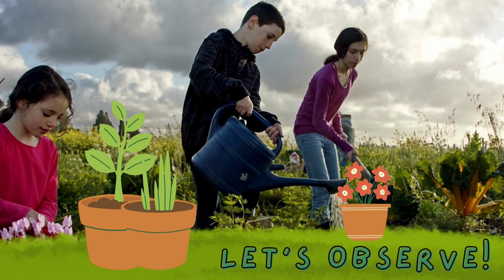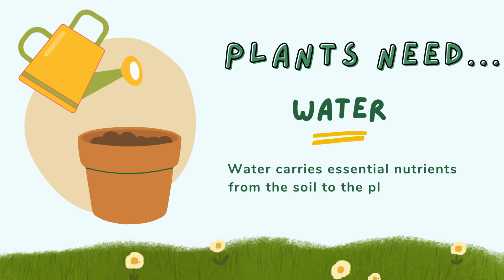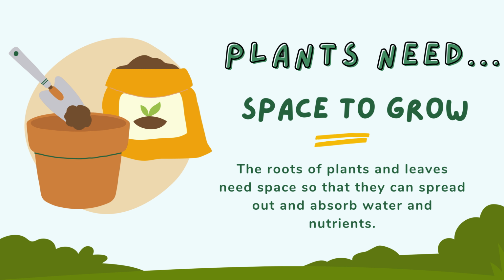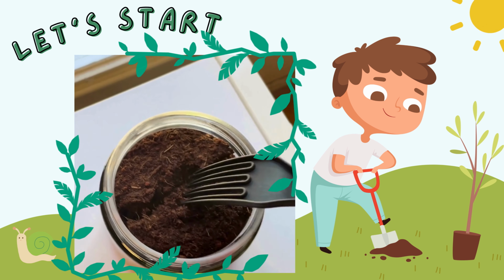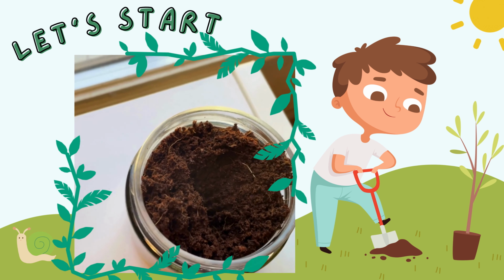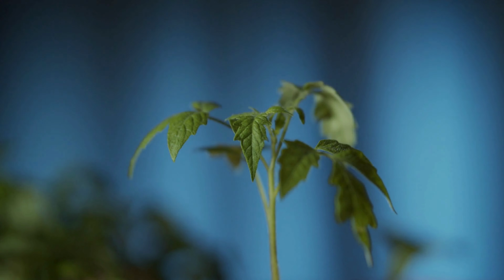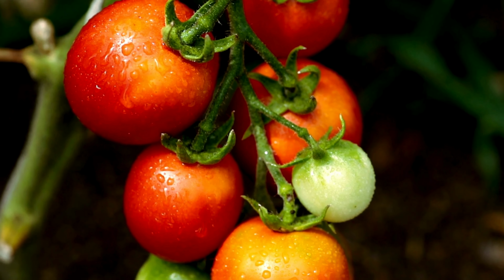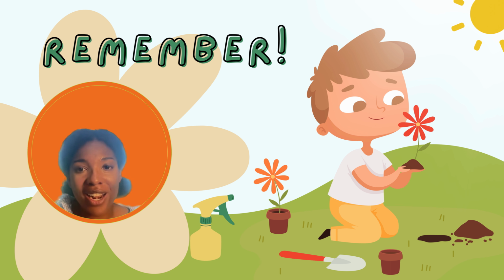Photosynthesis Made Easy for Kids | What do Plants Need | Easy Gardening for Kids with Tomato Plants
Let’s explore the fascinating world of photosynthesis 🌱🌞.

Remember, gardening is not only about growing plants—it’s about curiosity, creativity, and connecting with nature. Happy gardening! 🌿🌟